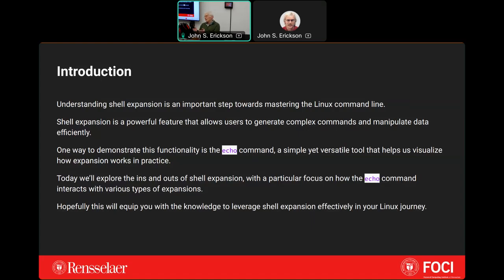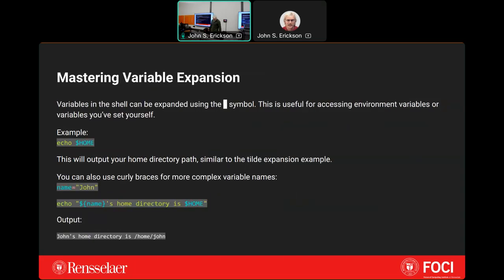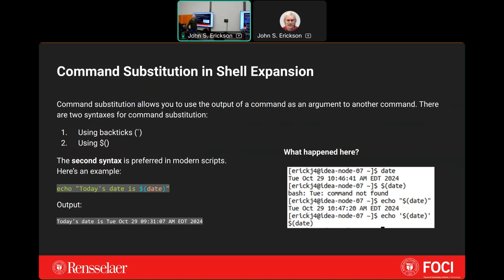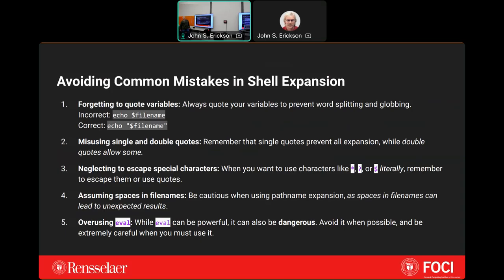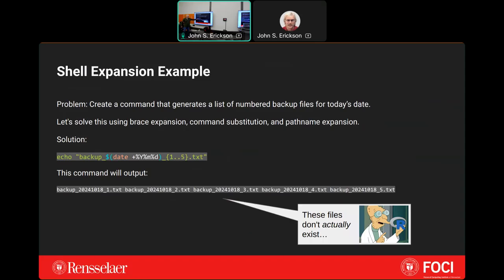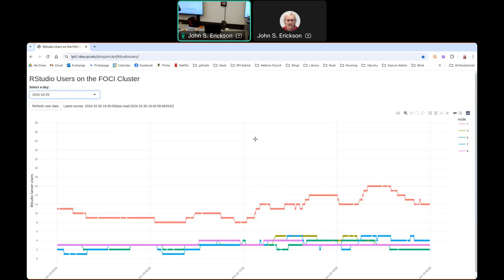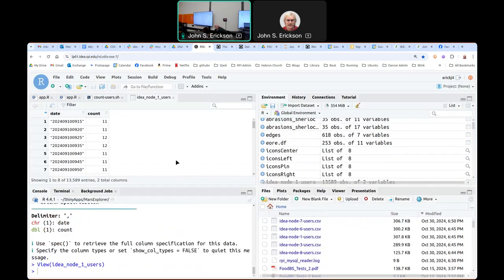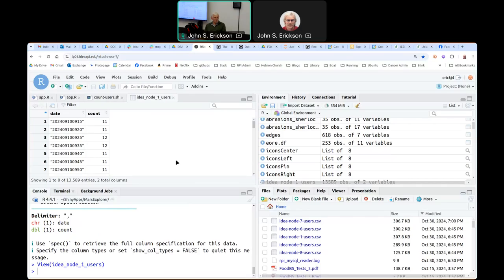RPIrates: Linux Shell Expansion for R Dummies (30 Oct 2024)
Stepping into the Land of Linux is unavoidable for serious data analysts, and a mastery of the command line is a definite superpower for R users. Shell expansion enables Linux users to generate complex commands and manipulate data efficiently. In this discussion we’ll use the echo command explore various types of expansions.